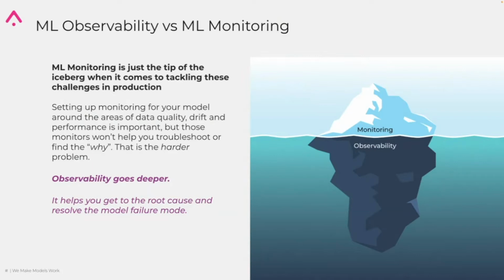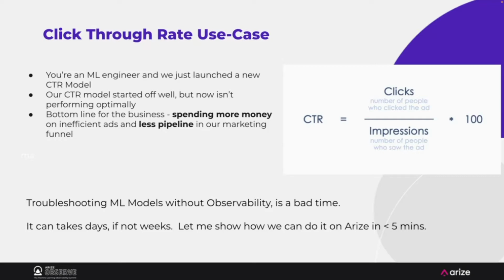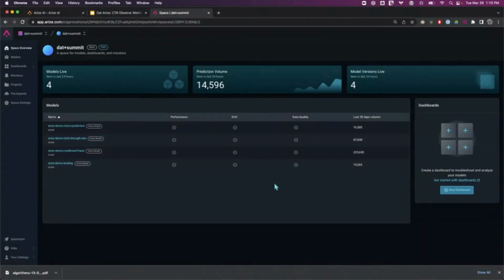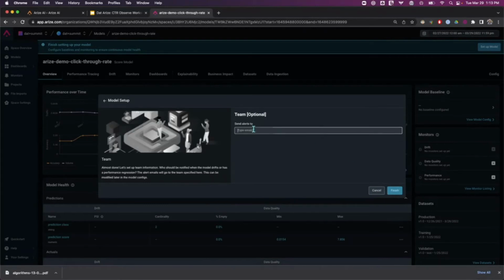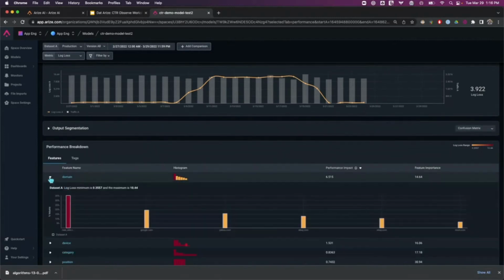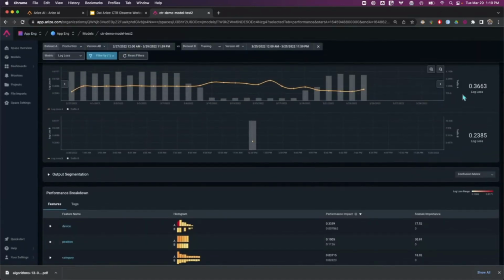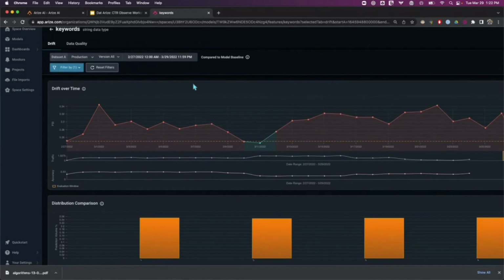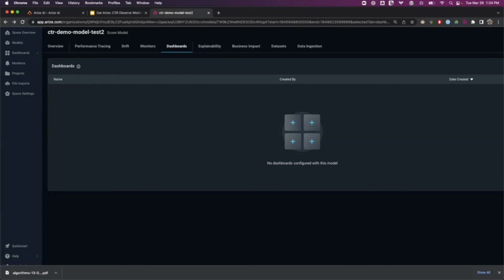Arize:Observe - Workshop - ML Observability Click Through Rate Models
With machine learning (ML) models becoming increasingly complex, it is imperative for ML teams to utilize state-of-the-art ML observability tools in order to monitor for data quality, drift, performance and explainability.

In this workshop you will learn how to troubleshoot, triage and resolve issues in ML production environments. Experience ML observability first hand with a walkthrough of the Arize platform using practical use case examples to identify segments where your model is underperforming and the business impact of these models decisions. We will also take a deep dive to investigate the root causes of data and model drift in order to mitigate the impact of future performance degradations.

Sign up for your free Arize account at Arize.com/join